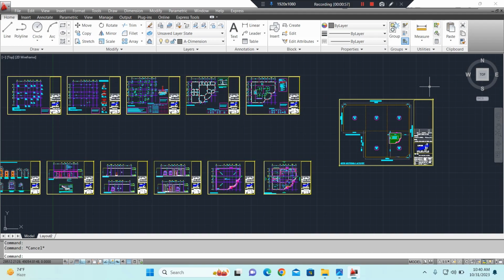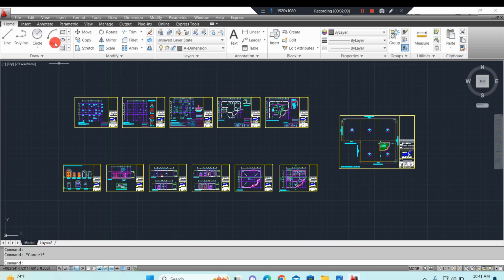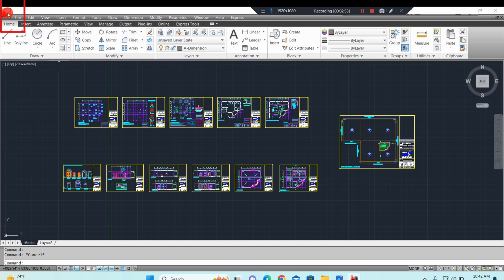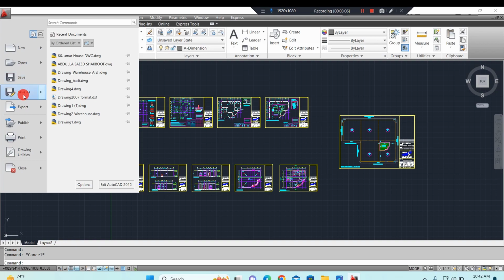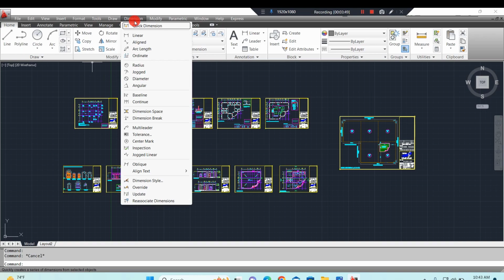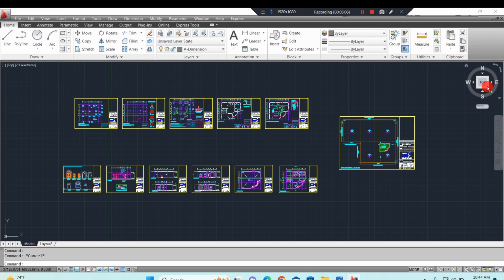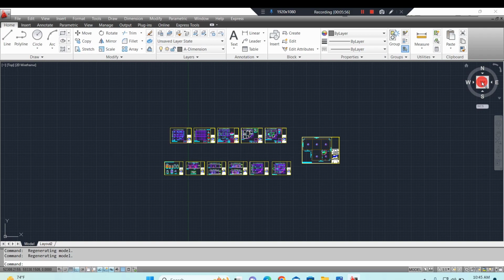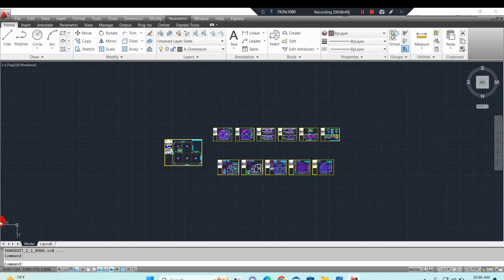AutoCAD Introduction and Interface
This video contains a brief introduction to the AutoCAD software and its interface.